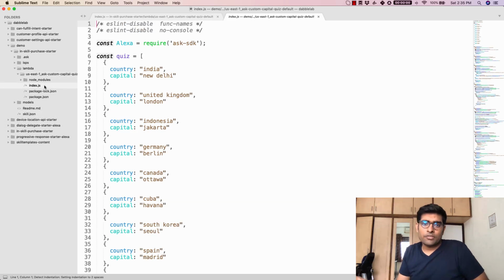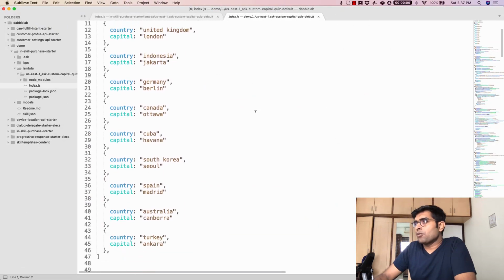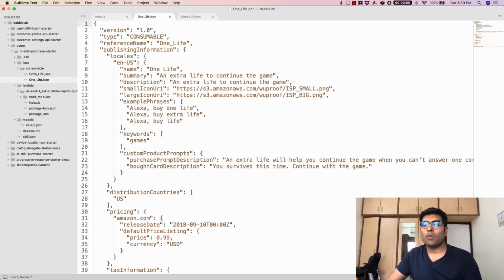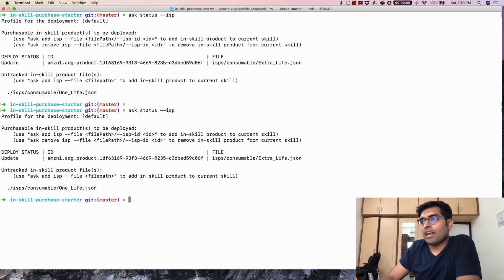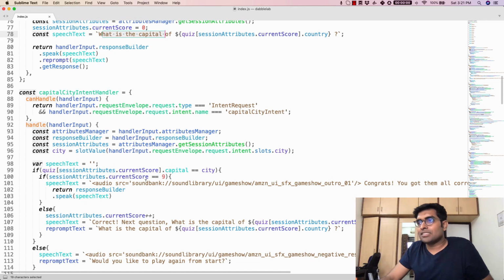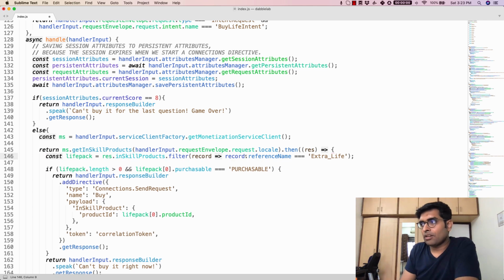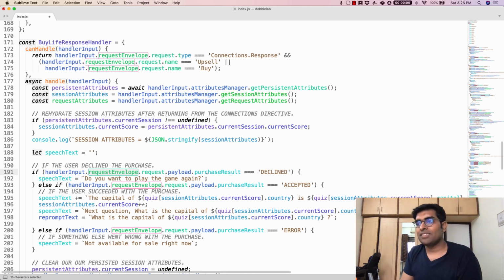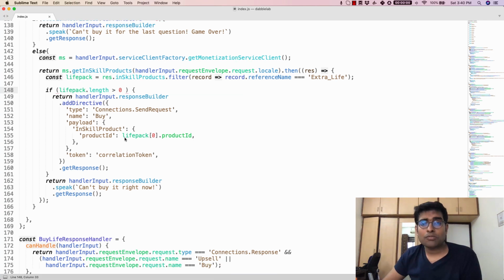Using the ASK to integrate Consumables In Skill Purchases - Dabble Lab #121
#121: Thanks to Alexa Skills Kit In Skill Purchases, you can now sell digital goods to your users in the form of One Time Purchases, Subscriptions & Consumables. Making Money from your Alexa Skills has never been easier!

In this video, we explore how to use Consumables to sell hints or lives within the game.

Please note: If you are from outside the US and trying to build the skill, we have mentioned a hack on how you can test the feature. Please make sure to not send the code in production. It is only for testing features only.

ISP Overview

ISP Technical Documentation